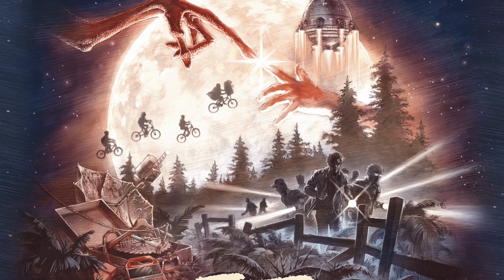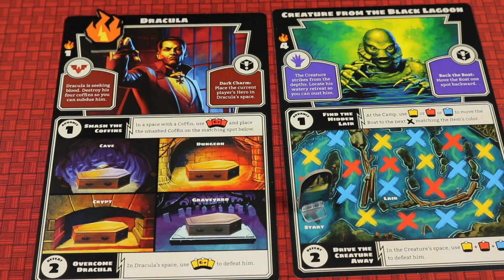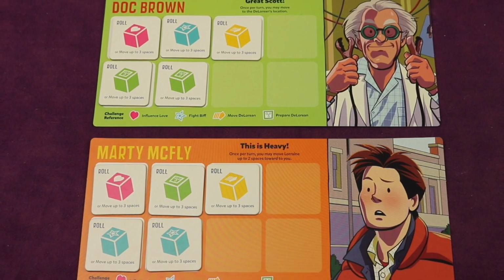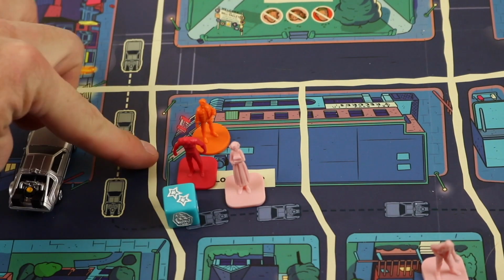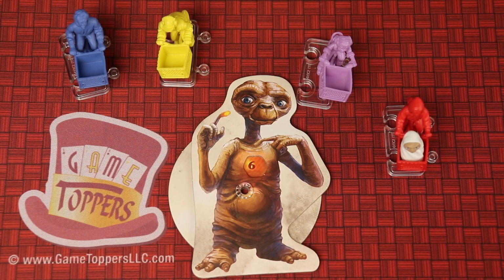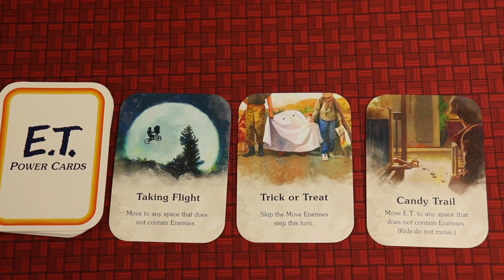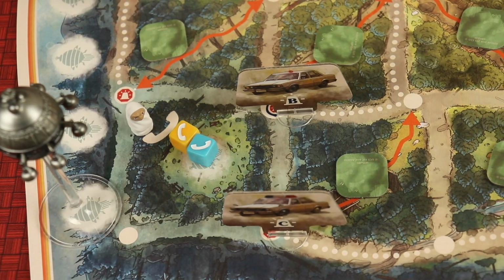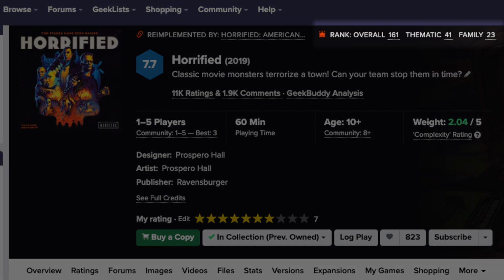Which Mass Market Co-op Prospero Hall Game is For You? Horrified, Back to the Future, or E.T.?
In this video I look at 3 different mass market cooperative (co-op) games from Prospero Hall. I show you how each of them work in 1 minute, then discuss which one might be the best one for you! These include Horrified, Back to the future: Back in Time, and E.T. The Extra Terrestrial Light Years from Home Game.

0:00 - Introduction
00:44 - Horrified 1 Minute Overview
01:42 - Back to the Future: Back in Time - 1 Minute Overview
02:57 - E.T. The Extra Terrestrial Light Years from Home Game - 1 Minute Overview
04:59 - Final Thoughts